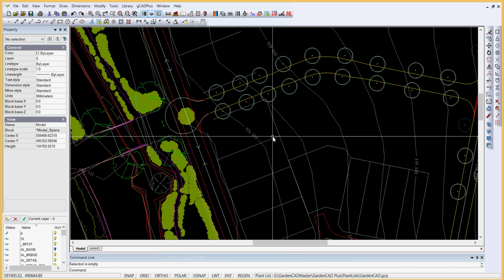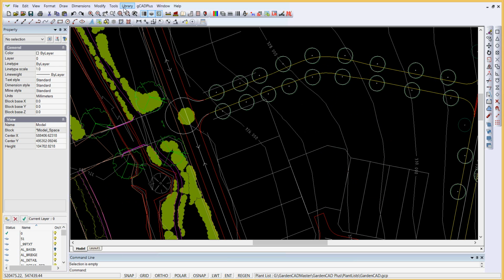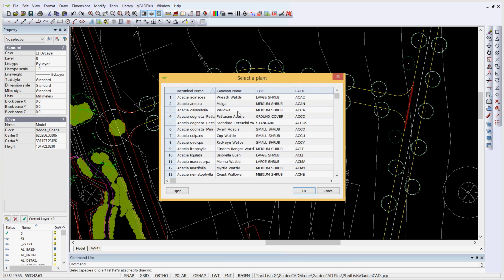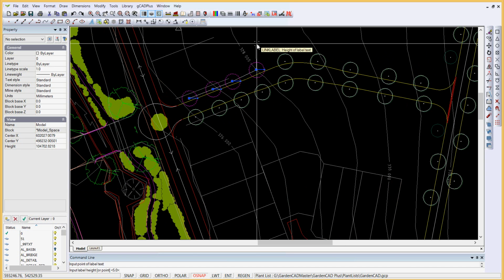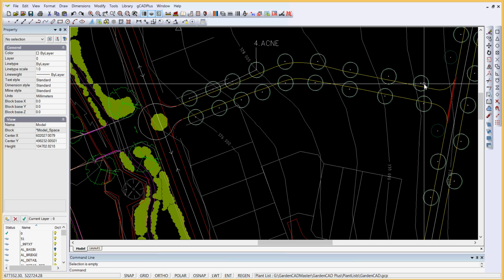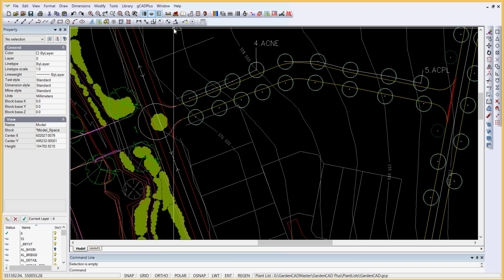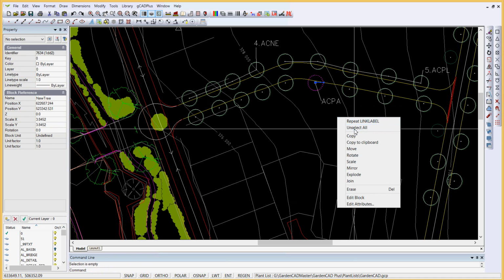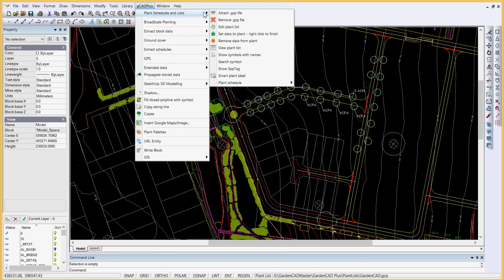Labeling plant symbols in broad scale landscape plans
We show how to attach a plant data file to a gCADPlus landscape design and use it to label individual and groups of plant symbols.